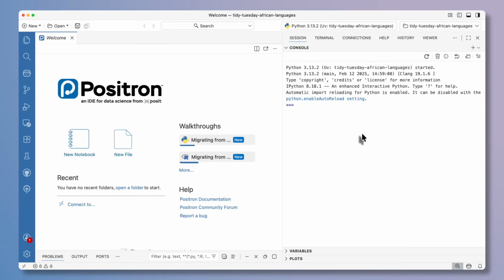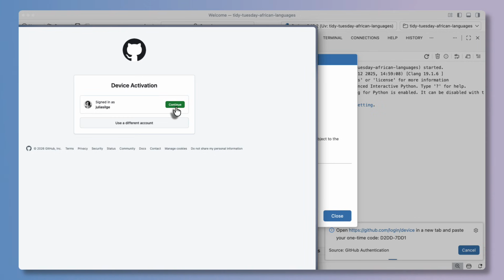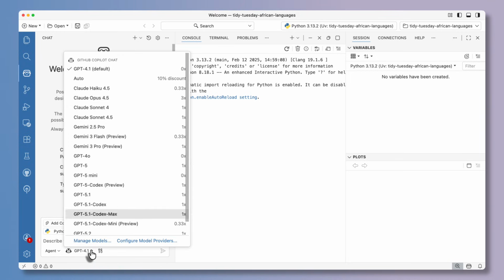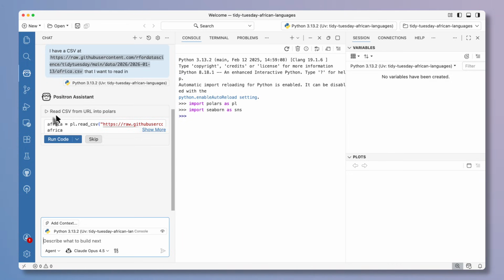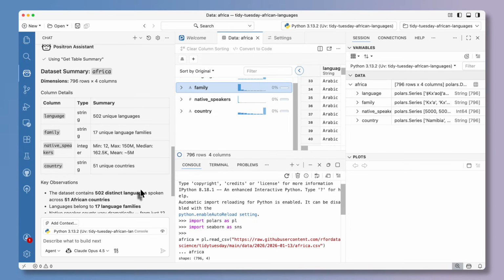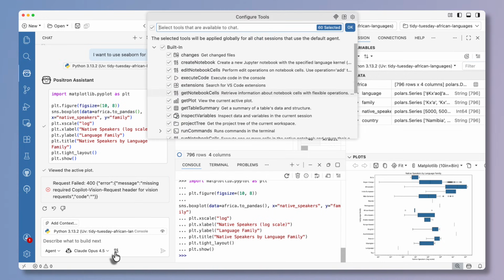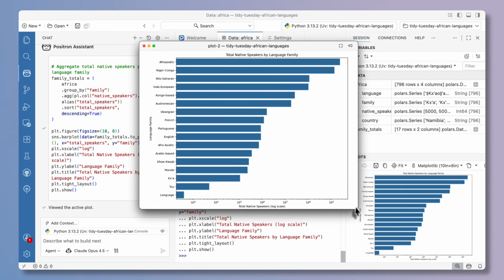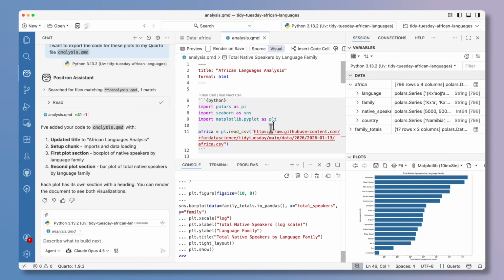Use GitHub Copilot with Positron Assistant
There is a new monthly release of Positron available, and it includes a total revamp of the integration between GitHub Copilot and Positron Assistant, Positron’s AI coding assistant built specifically for data science workflows.